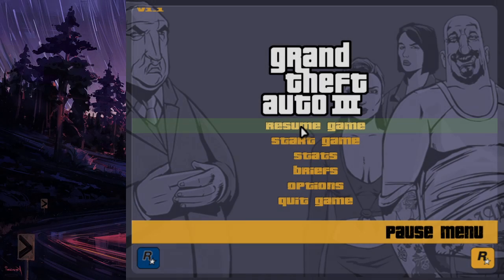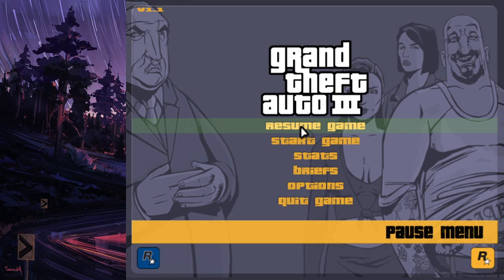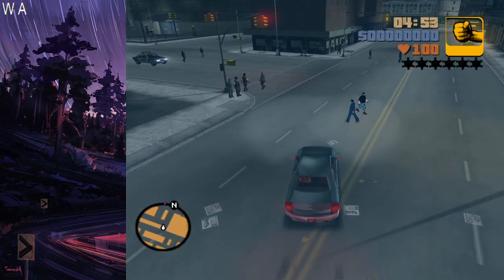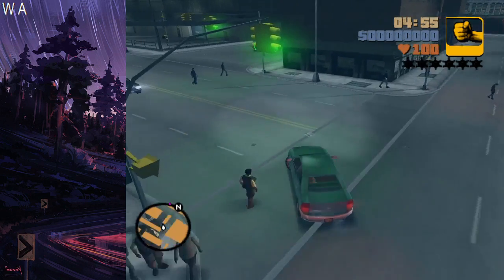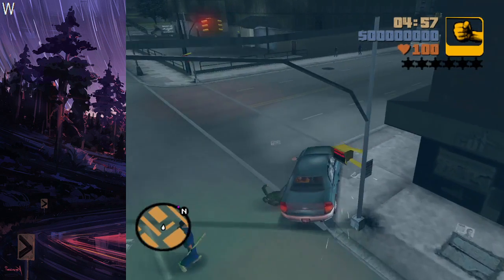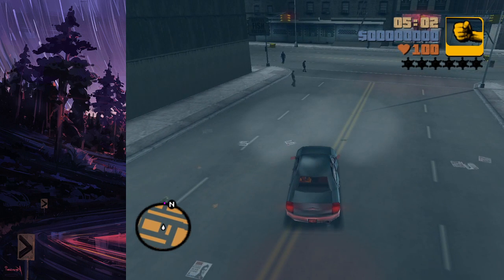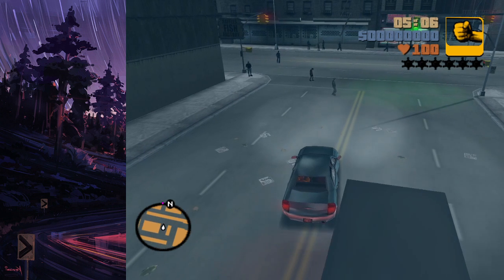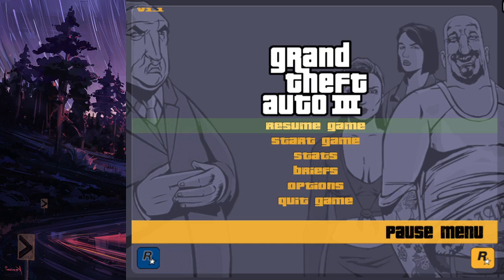Minor Optimisations - Esc Toggling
This new series will be taking a look at extremely minor speedrunning optimisations/tricks in the Grand Theft Auto games that are worth explaining but not worth redoing tutorials over due to their minimal timesave.

Discord EnglishBen#1572